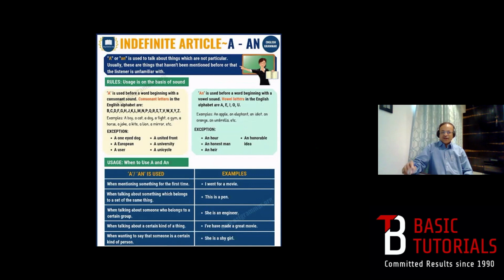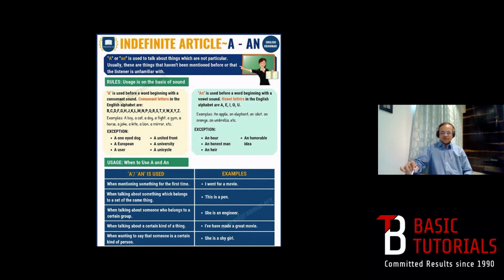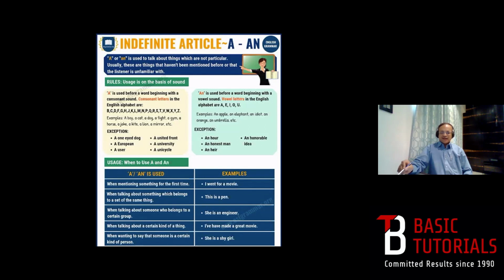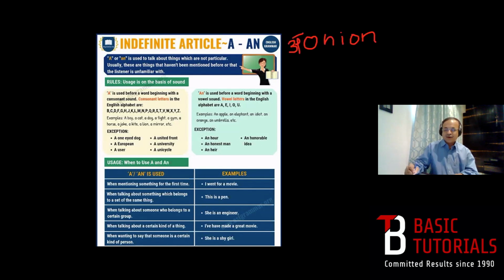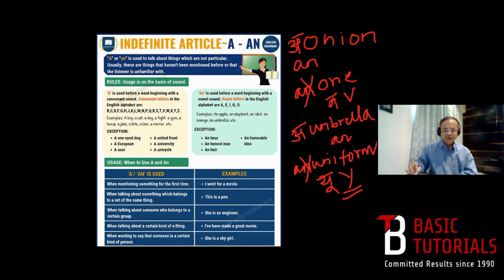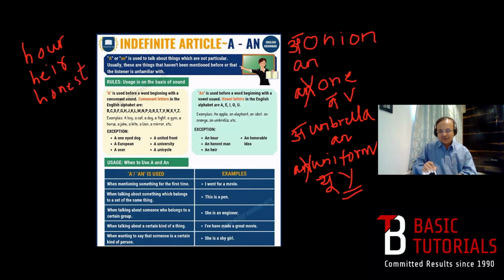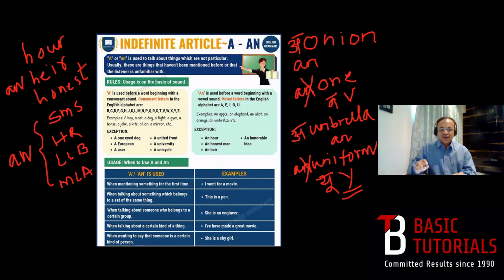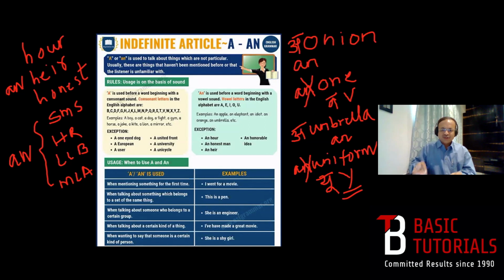Use of A and An | Basic Tutorials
This is one of the most often confused concepts in English Grammar.

This is our first video of the series English Language Enhancement Programme.
Since the video has been recorded during Live Sessions, the audio and video quality may not be up to the mark.

For details please click on the links:-